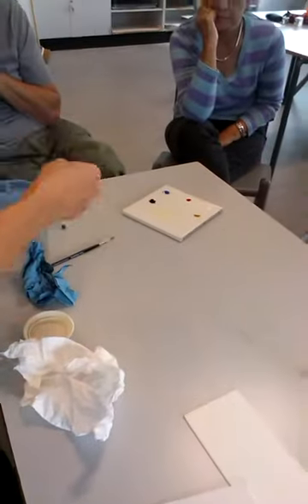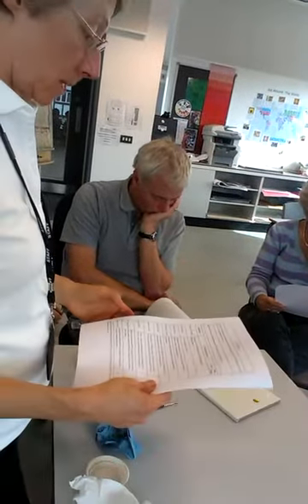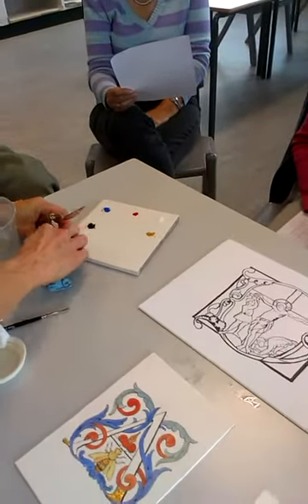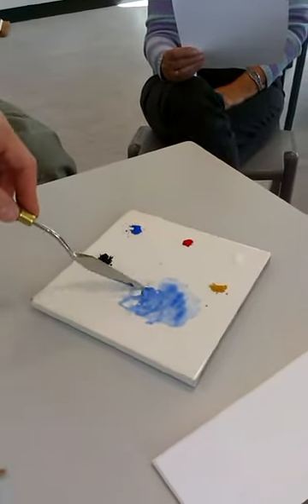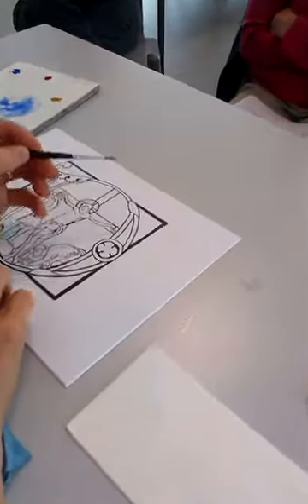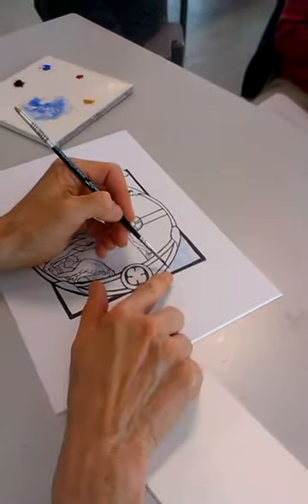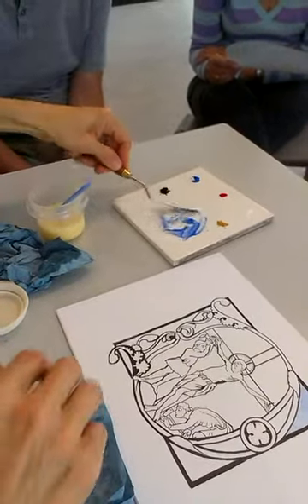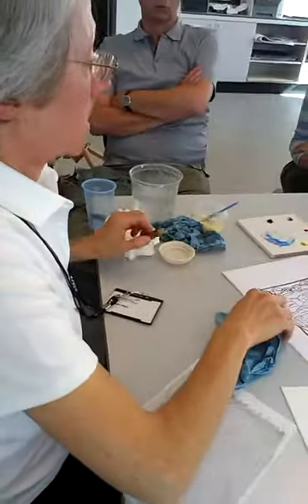Egg Tempera: Mixing and applying egg tempera paint (part 1 of 2)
Demonstration of mixing and applying egg tempera paint by Susan Allen (Southend Adult Community College). Pigments and their properties are also discussed.